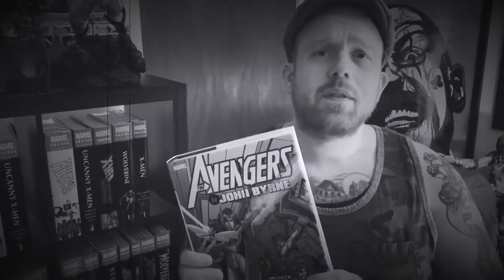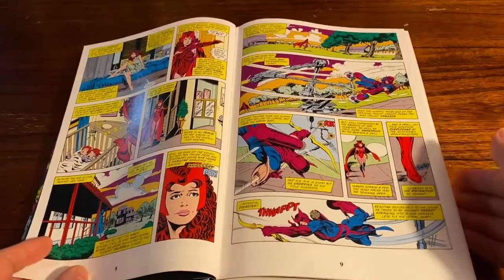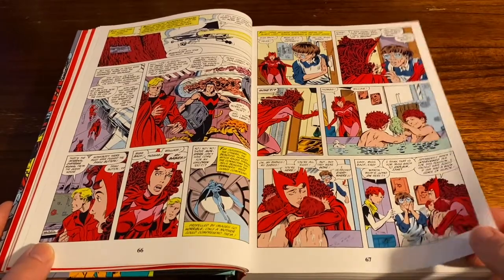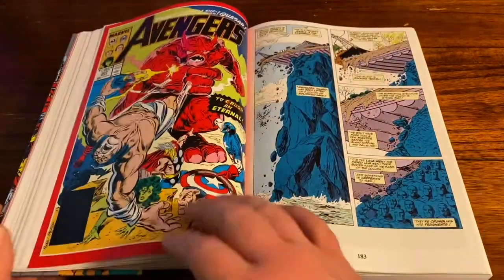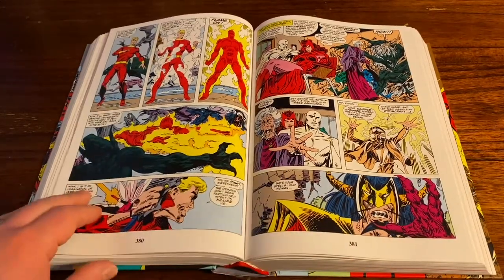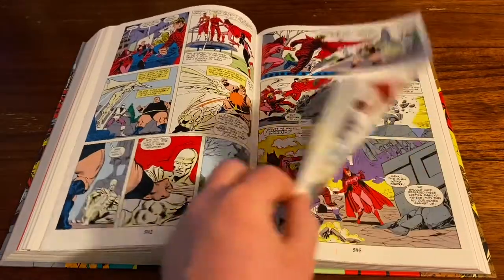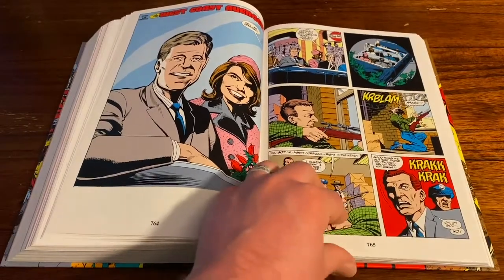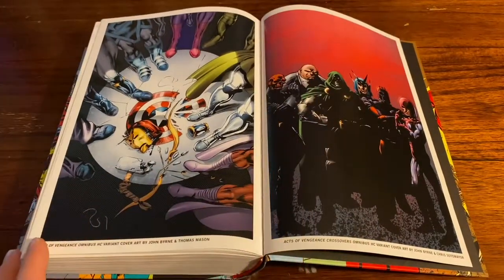The Avengers Omnibus Scarlet Witch and White Vision Origin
We take a look at the Avengers Omnibus by John Byrne. The origins of White Vision and plenty of great content, Enjoy!

Videos posted weekly. Unboxing and reviews of statues and other collectibles from Sideshow Collectibles, Diamond Select, Neca, Iron Studios, PCS Collectibles, Gentle Giant, Hot Toys, Kotobukiya and more...

We go HAULS DEEP on the Latest and OOP Omnibus and Comic Books.

Reaction Videos for Upcoming Movie Trailers and Classic Films.

KEEP COLLECTING!